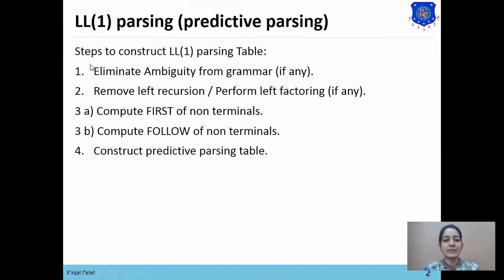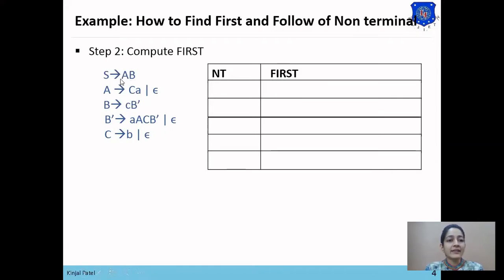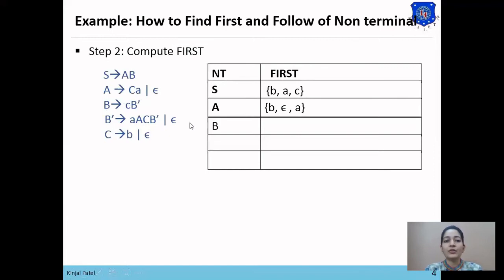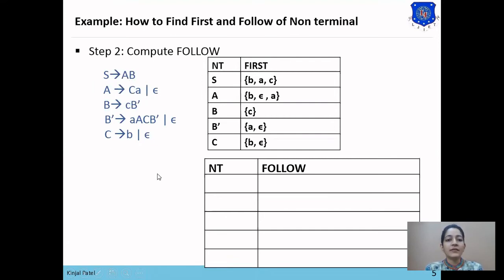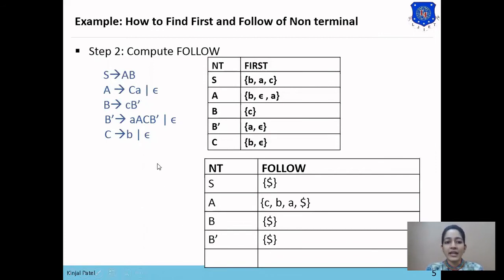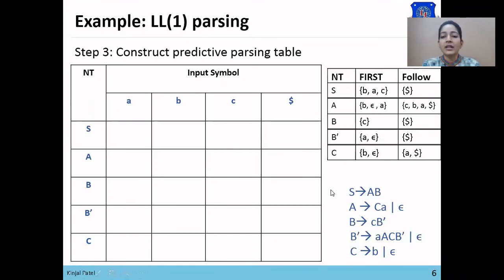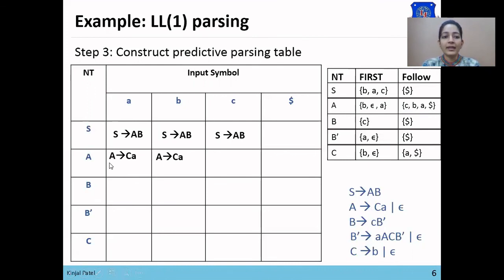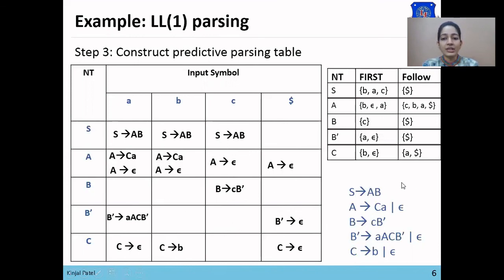Lecture 14 | Compiler Design | Unit 3(part-7) | Example of LL(1) parsing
Topics:
Example on how to find first, follow and LL(1) parsing Table.

Important Questions related to this Topics:
1 The Grammar is LL(1) if
A. There are no errors in parsing Table
B. Multiple entries of grammar rules in single cell of parsing table
C. A and B both

2 To parse the string using LL(1) which data structure is used
A. LL(1) parsing table
B. Stack
C. Input Buffer

3 For the following grammar
E→TE’
E’→*TE’ | id
Parse the input string: id*id

4 Find out FIRST and FOLLOW for the following grammar.
S → 1AB | €
A →  1AC | 0C
B →  0S
C →  1

5 List the Data structures used by LL(1) parser.

6 Define LL(1) parer.

7 For predictive parsing the grammar
 E→ E+T I T
T→ a
is not suitable because
A.    The grammar is right recursive
B.     The grammar is left recursive
C.     The grammar is ambiguous
D.      The grammar is an operator grammar